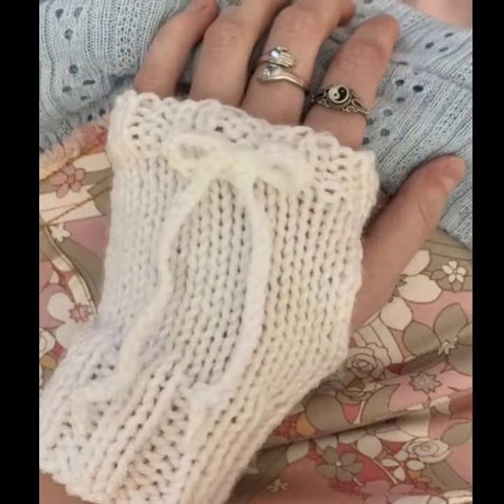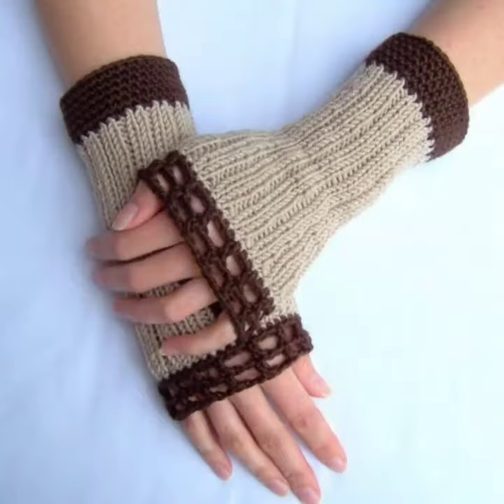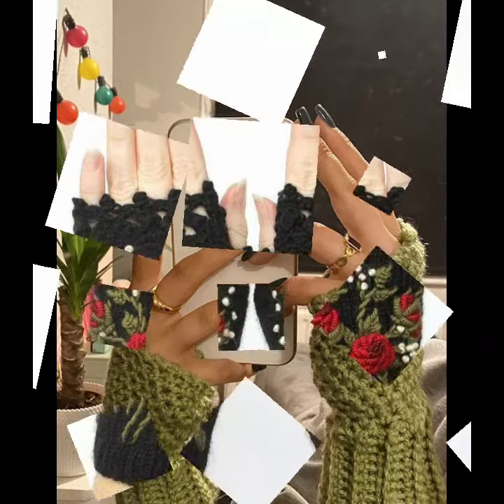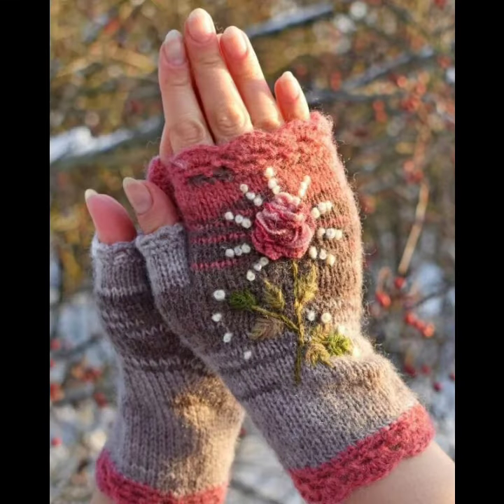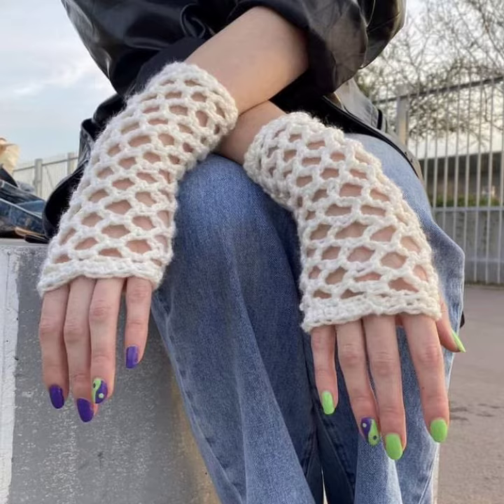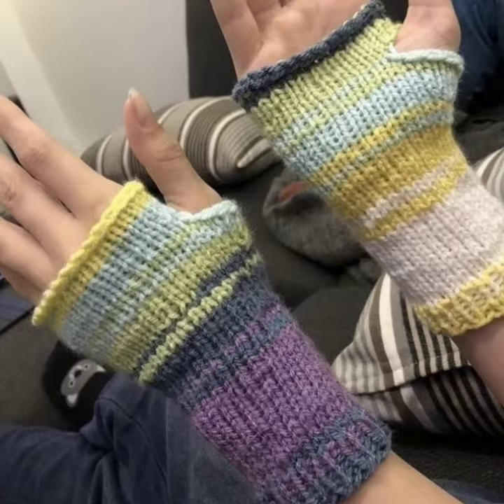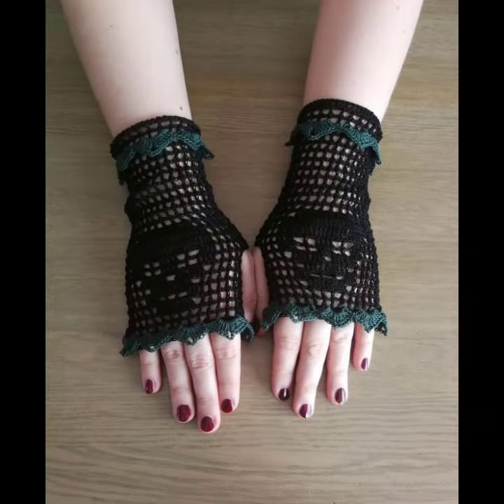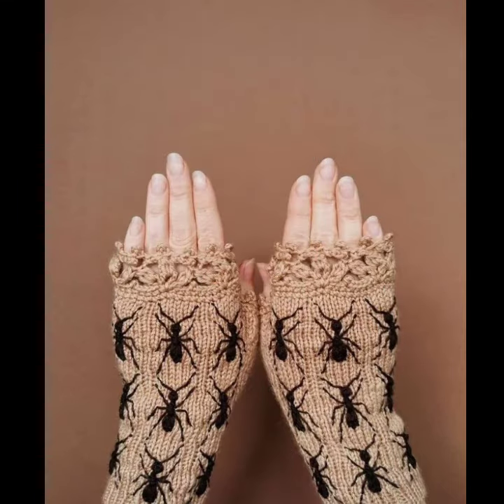most beautiful and fabulous crochet gloves design and ideas 2022